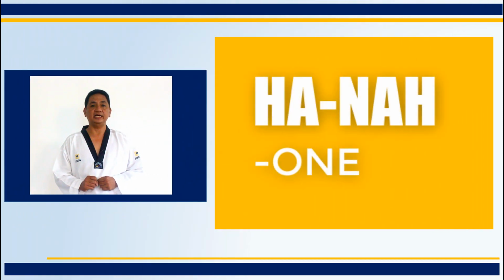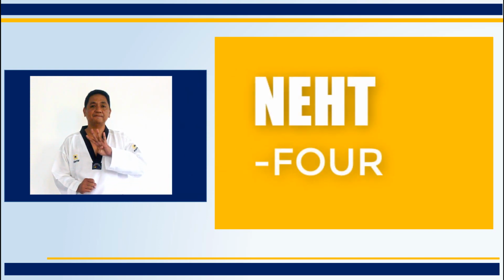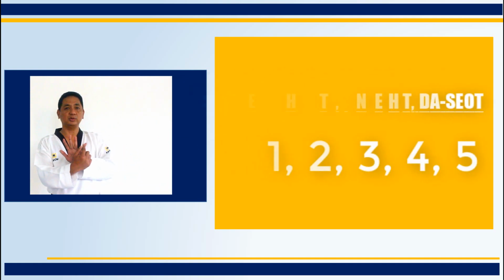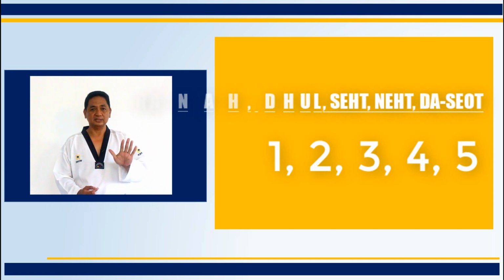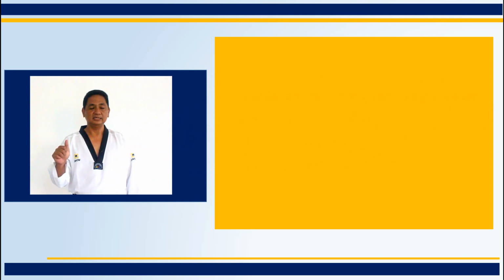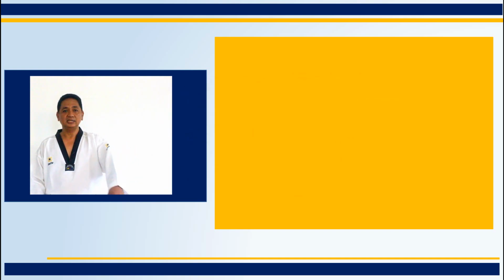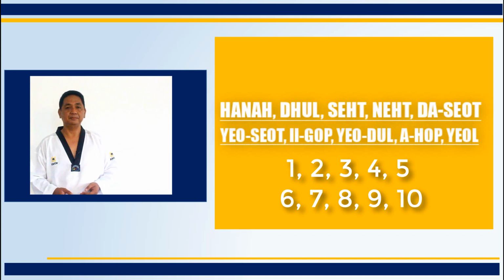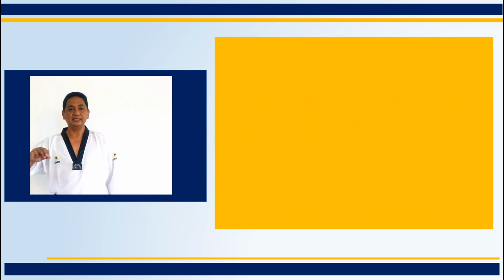PE 3- UNIT 2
BASIC COUNTING